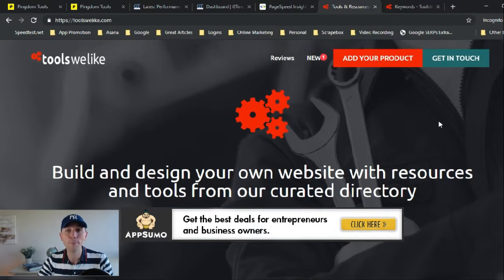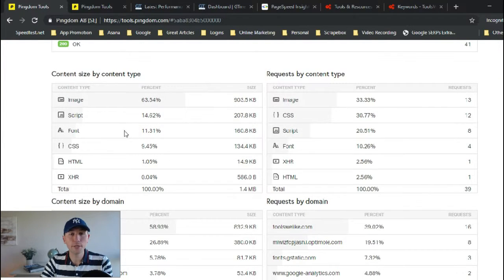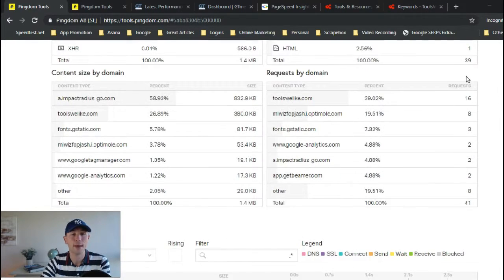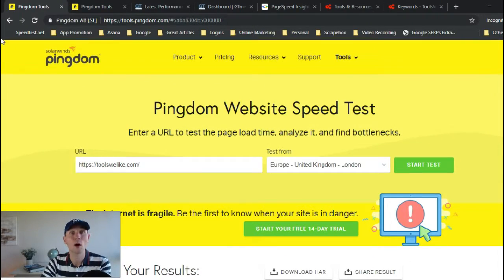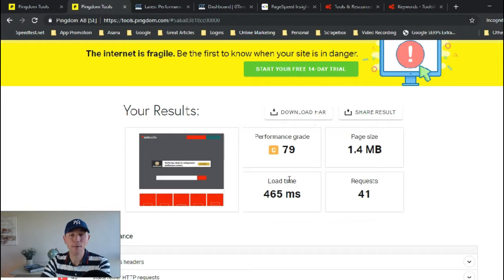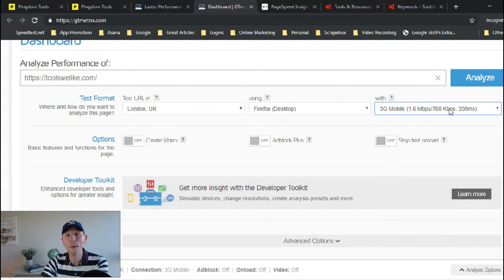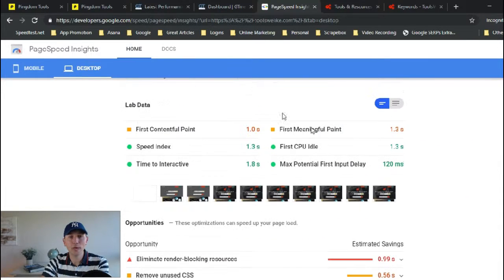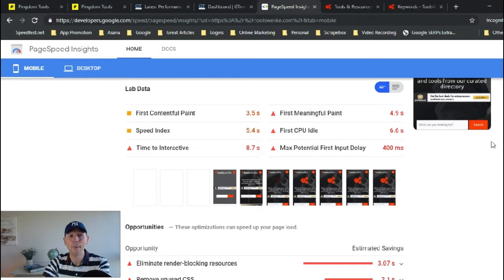How to Check Your Website's Speed (Part 2) • Website Speed Optimisation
Watch these short videos to learn what tools we use to test a website’s speed and how to configure them correctly.

What We'll Cover:
In this training we will teach you how to check your site speed in 30 seconds. Slow sites cost $. Find out if you’re affected by a slow website NOW..

* The BEST TOOLS We Use To Check Speed
* The OPTIMAL Settings To Use On The Tools
* How To QUICKLY Interpret The Results (Are They Good or Bad?)

Quick Speed Stats
* 57% of visitors will abandon a page that takes over 3s.
* A 1s improvement yields 16% INCREASE in customer satisfaction

Your Next Action Steps:
1) Discover how long it takes your website to load.
2) If it’s slow do our training & fix it as soon as possible.

***Need a Done-For-You Website Speed Service? ***
If you would like us to help you get a faster website we can help.